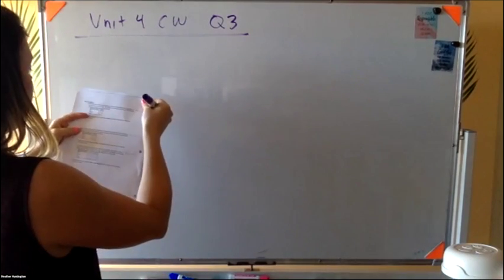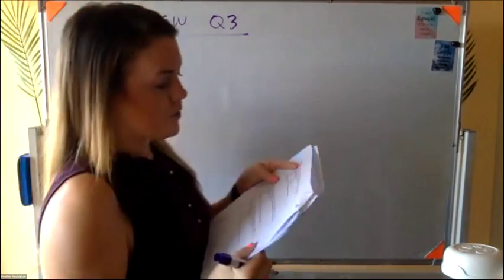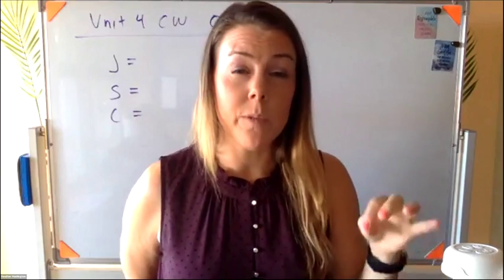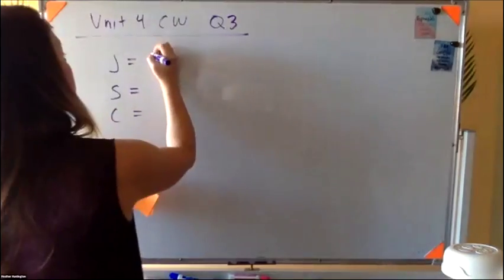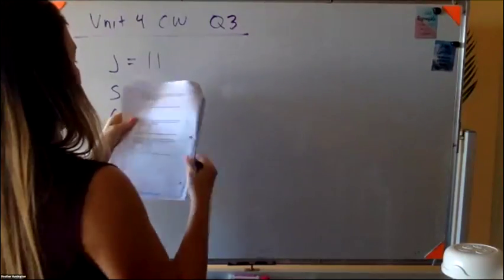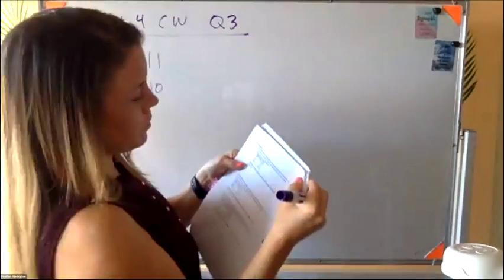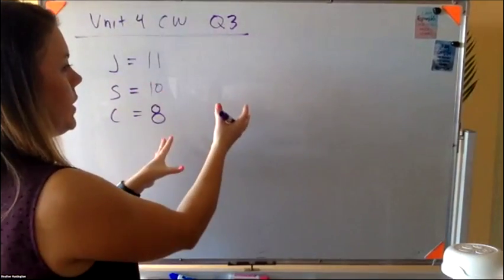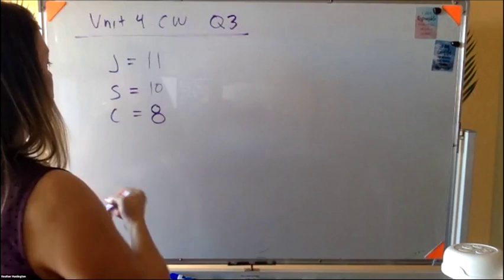Unit 4 CW Q3 - Determine the Winner with the Plurality Method